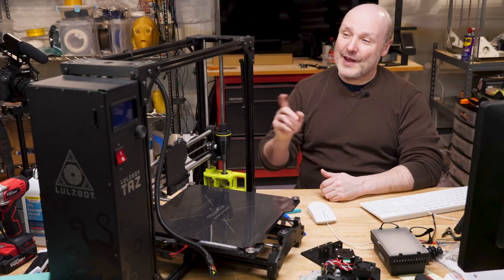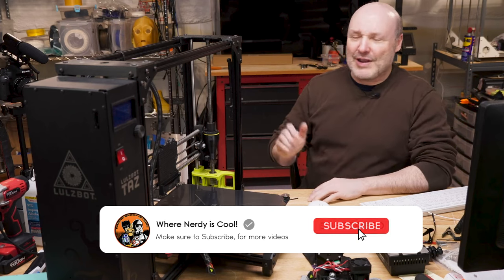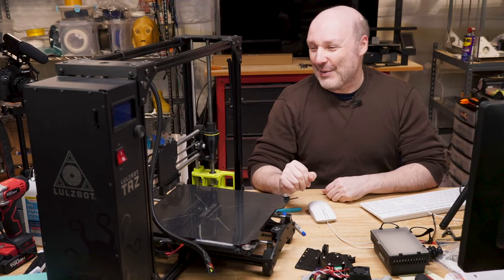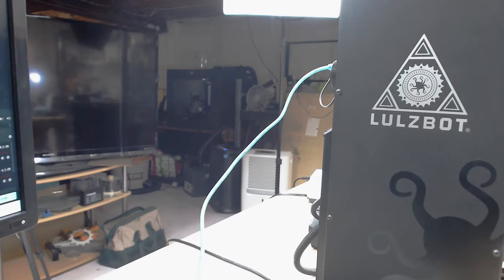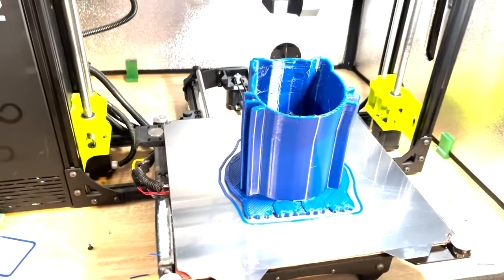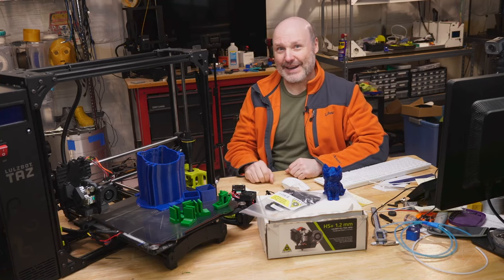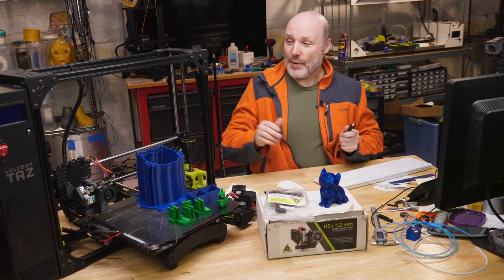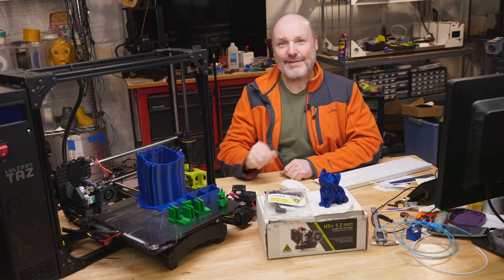Lulzbot Taz 6 Repair and Upgrades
Hello! This time, I have an old Lulzbot Taz 6 3D printer that was given to my that was having issues.  The tool heads looked like they were about to shake loose when the tool head did a wipe, then it would crash when trying to level.  The SE tool head and the HS+ 1.2 mm tool head were both jammed up.  After a lot of work, I was able to solve the crashing issue and get both tool heads to print.

 Along the way, I did some upgrading - a new Wham Bam Bed System featuring the PEX surface on the spring steel bed.

Like many 3D printers, this one has a few interesting options for more upgrading, such as replacing the X and Y axis with linear rail setups.  And newer tool heads.  If you want me to test those, let me know - and give me a Super Like, to help fund that effort!!

Timecodes
0:00 - Intro
1:47 - Logo
2:00 - Welcome
2:22 - Taz 6 Problems
7:49 - Replace X gantry
9:50 - Update Firmware
10:10 - Cura Test Print
13:26 - Babystep test print
14:43 - PLA test print
14:56 - Result & Enclosure
16:04 - nGen print
16:14 - 1.2 mm print head
16:36 - Miss Molly food bowl holder
16:52 - Save Money!!
17:14 - Overview & Summary
21:26 - Upgrade Options
25:18 - Taz 6 Enclosures
26:17 - Outro